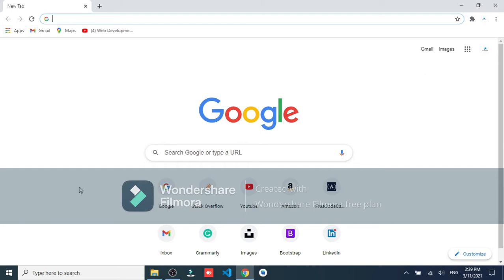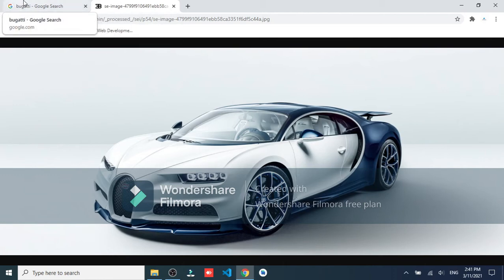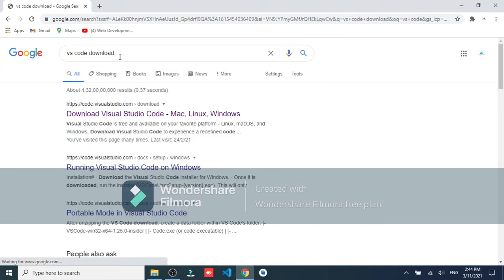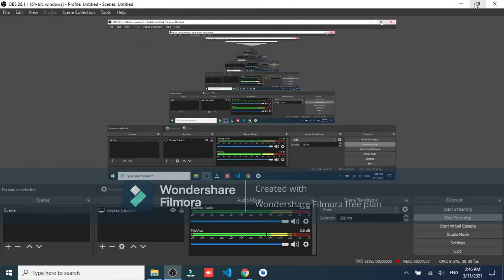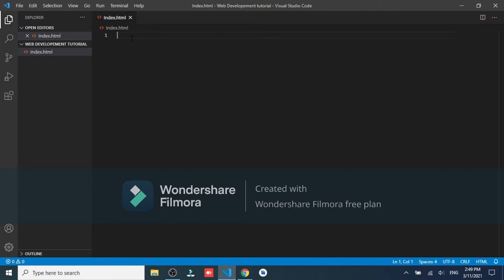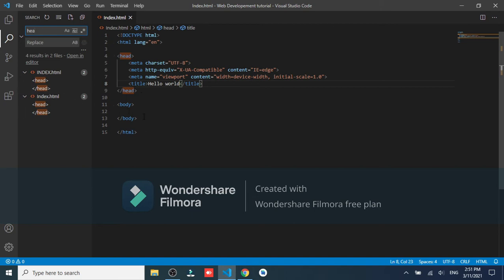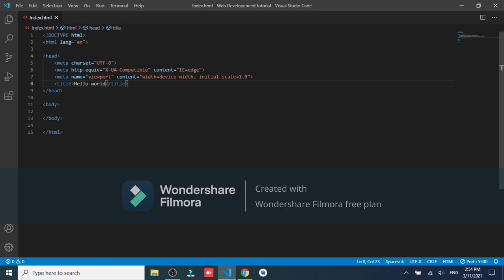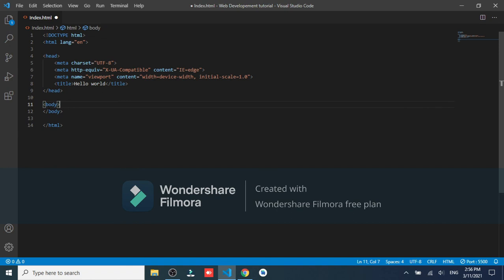HTML Tags and use of HTML ,CSS ,JAVASCRIPT in a website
I hope that you understand the use of HTML, CSS, JAVASCRIPT in creating a website the next video will come quickly.